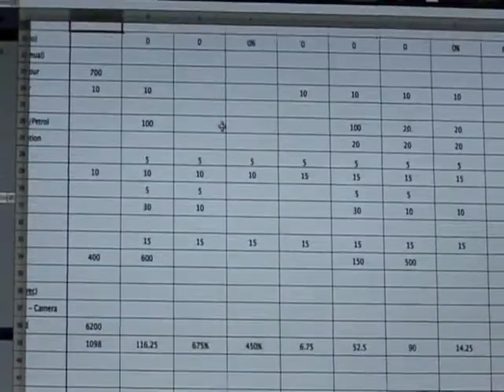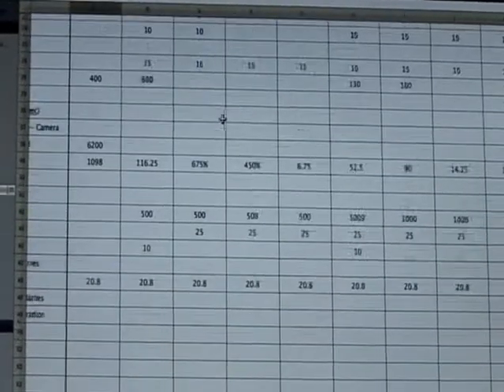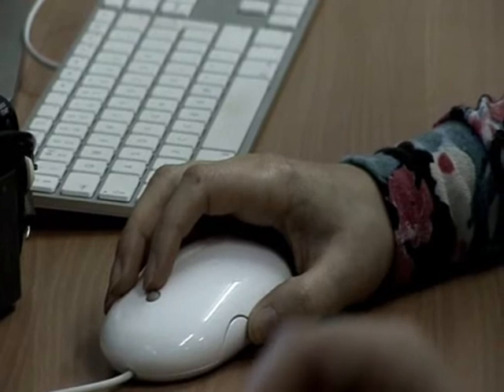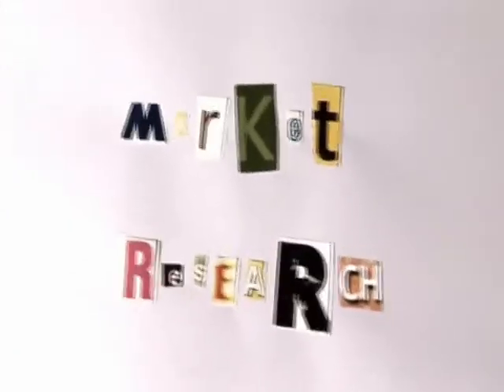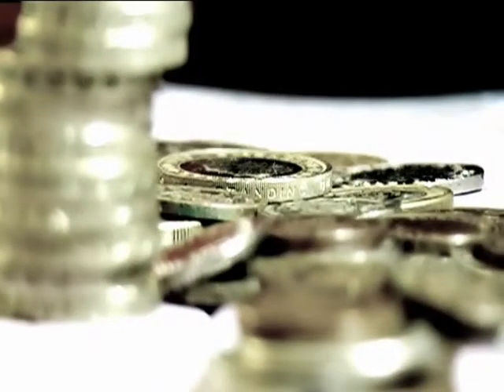Step 4 - Production - Generation Innovation